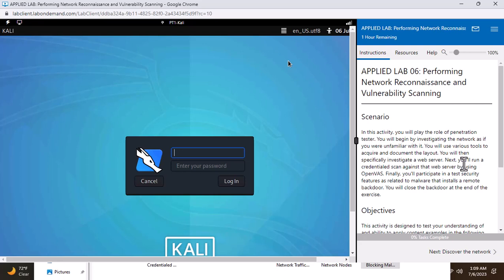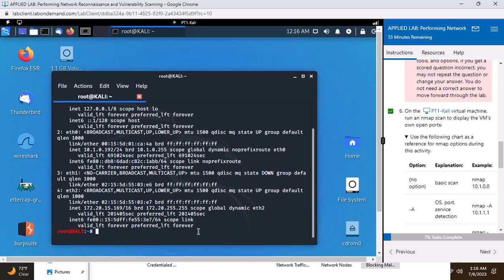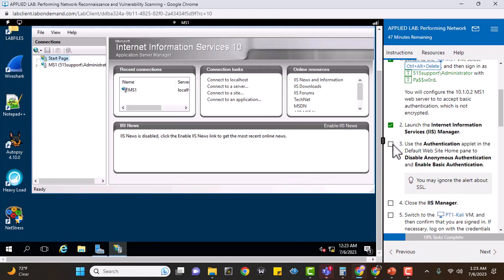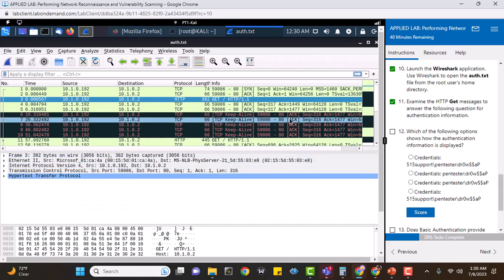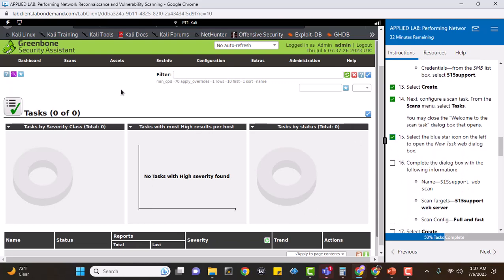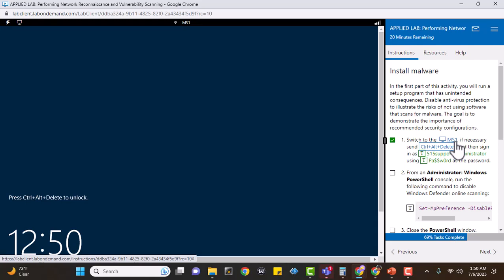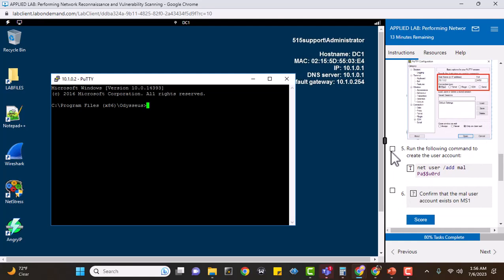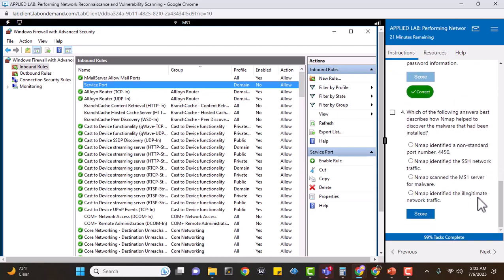W1D4 APPLIED Lab Performing Network Reconnaissance and Vulnerability Scanning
This is the single APPLIED lab for Week 1.